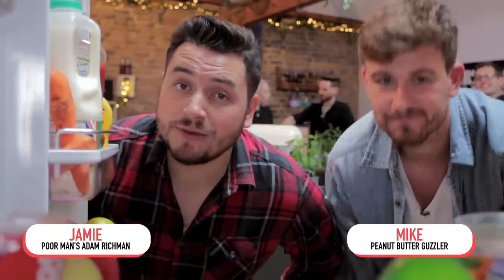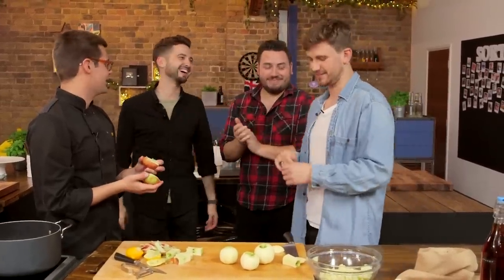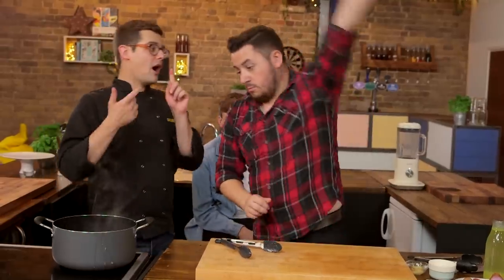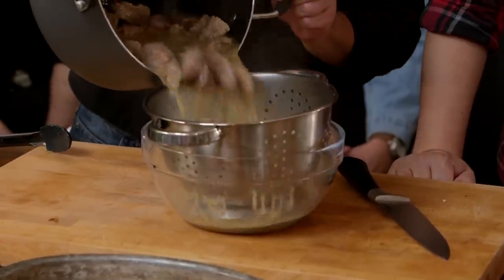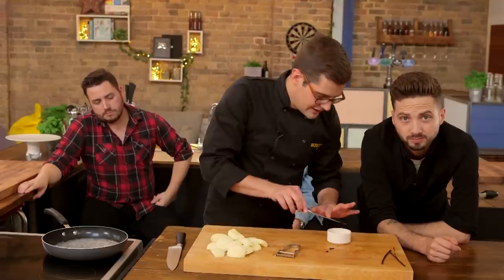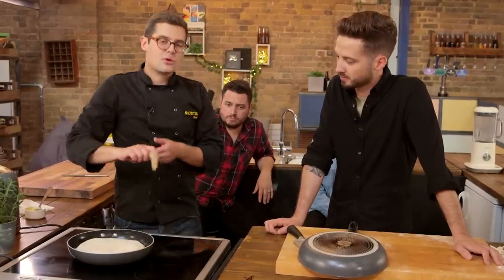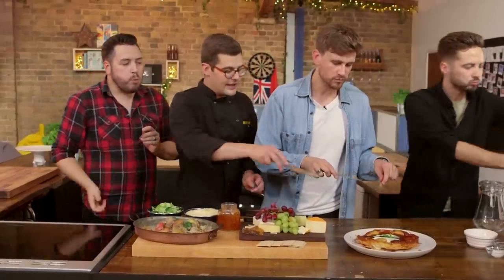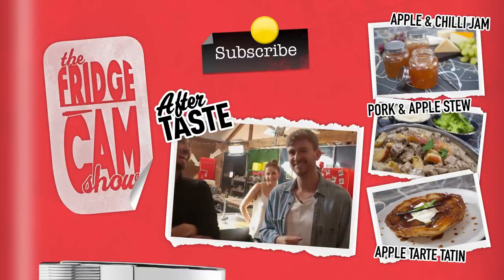3 Things To Do With Apples | Sorted Food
It’s time for episode 2 of the all new FridgeCam show! In today’s episode, we take on APPLES. Remember to check out the full recipes below and stick with us for the AfterTaste where the guys take on latte art!